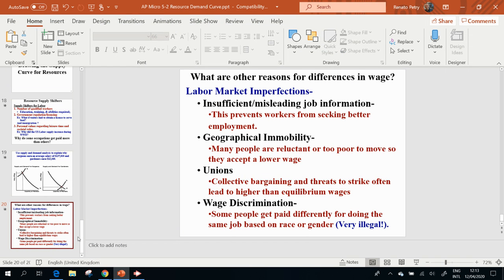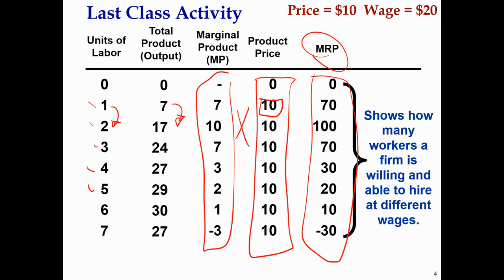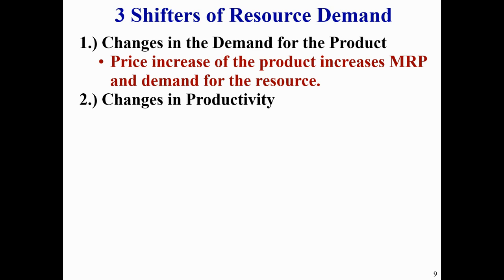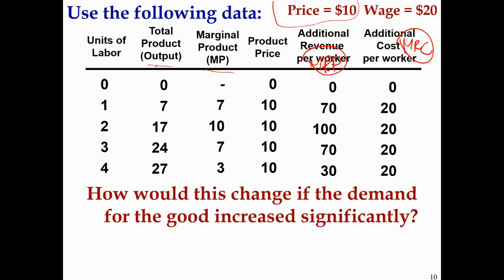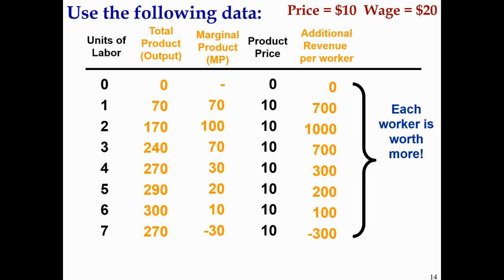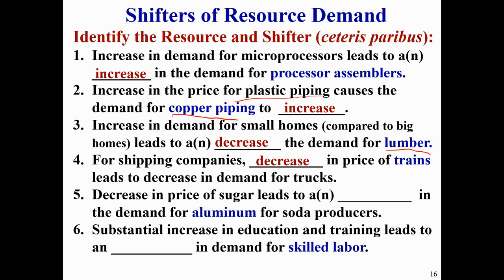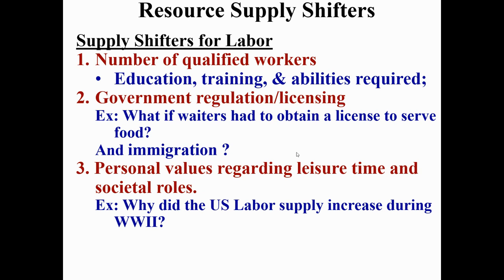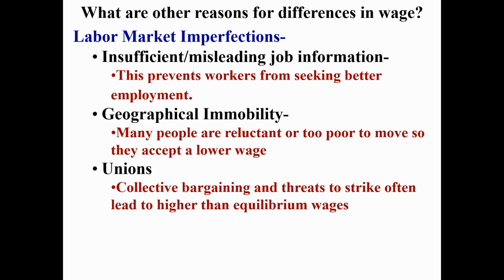AP Micro - 5.2. - SD Model in Resource Market